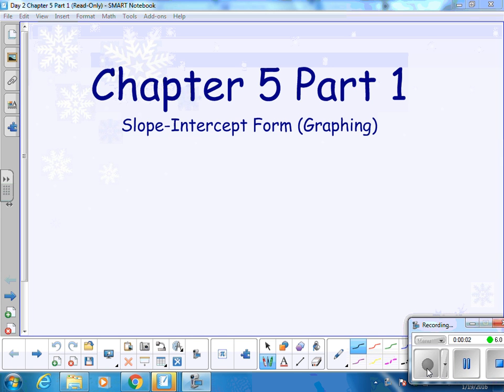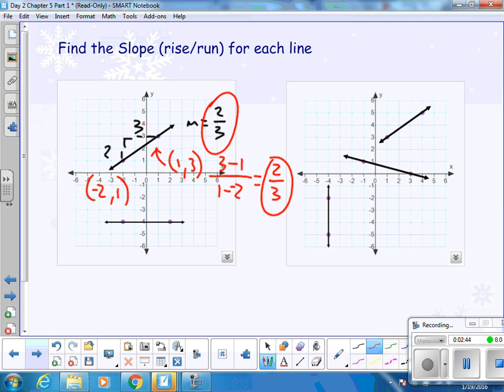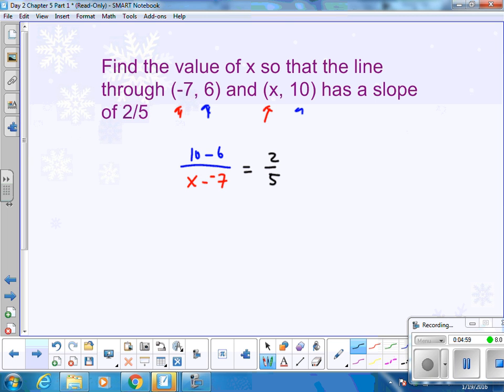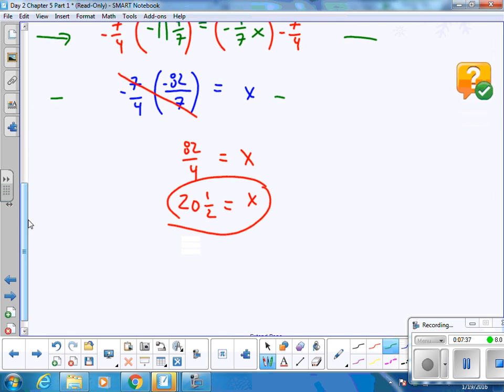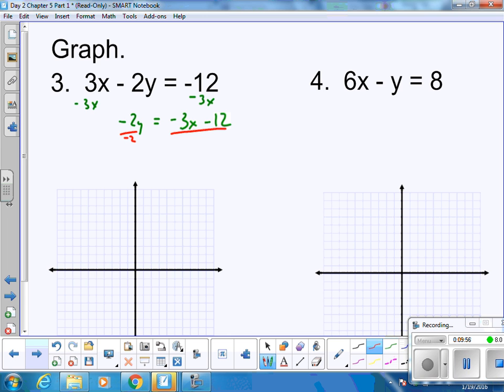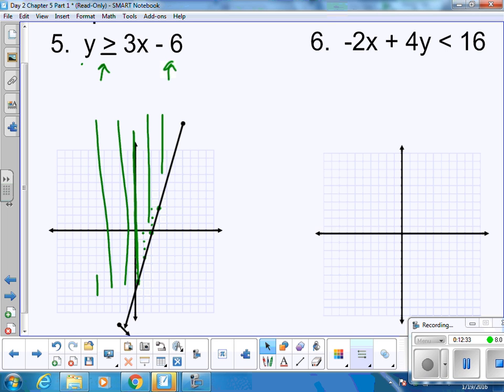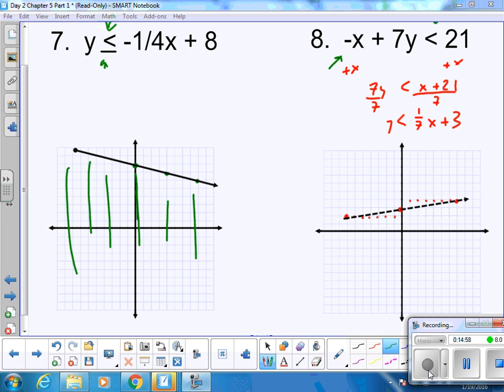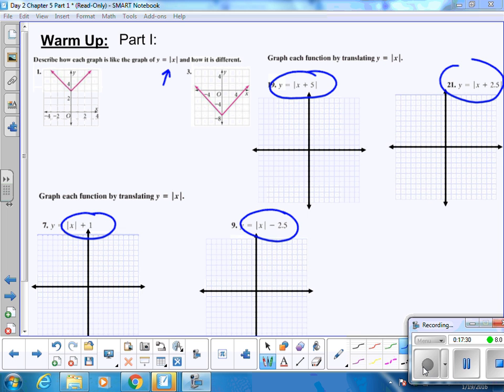Algebra1 Chapter5 part1 MidRev